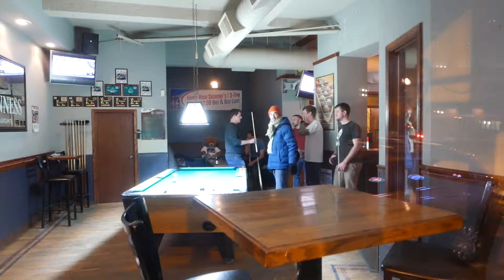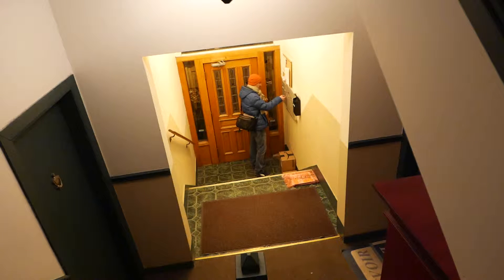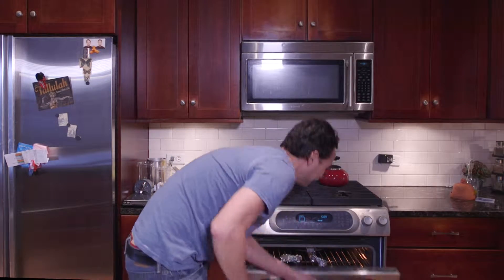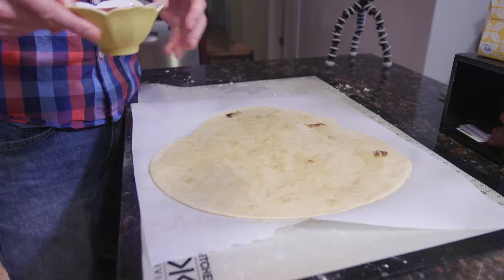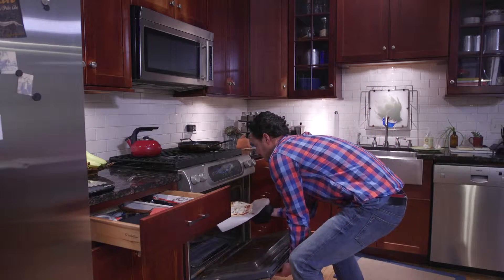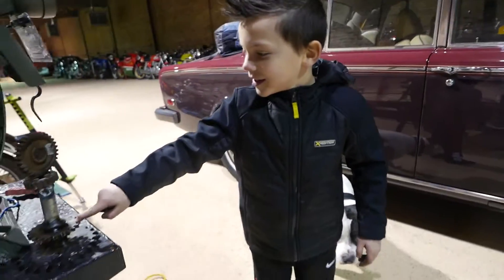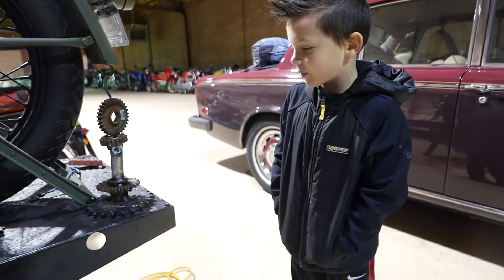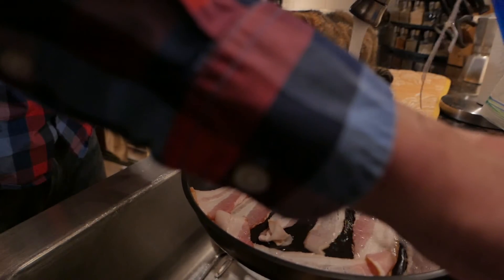Wittefini vLog #20: cooking failures & impromptu dance parties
These vLogs are meant to be down-and-dirty documentaries of the personal and professional lives of Jeremy Witteveen & Tina Serafini and their photography company Wittefini.

Wittefini is a Chicago-based photography and motion picture studio that specializes in luxury interiors and commercial portraits.

We shoot on a C100, an LX100 and iPhone.